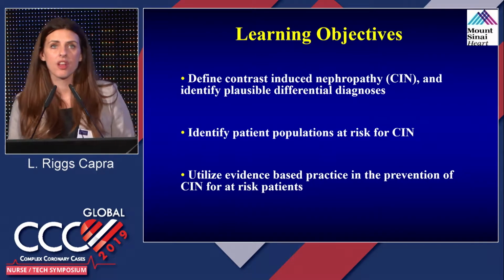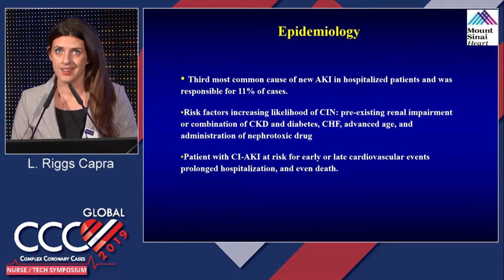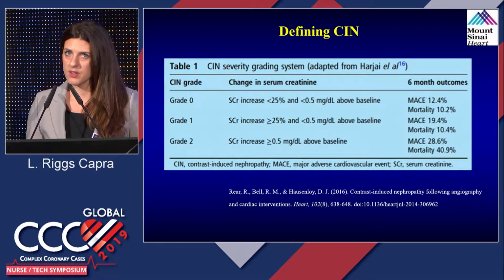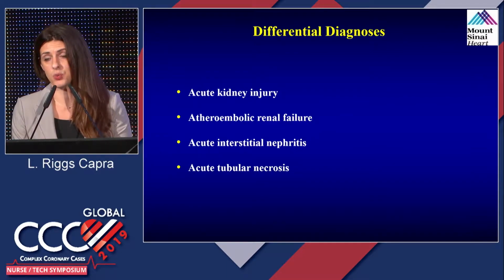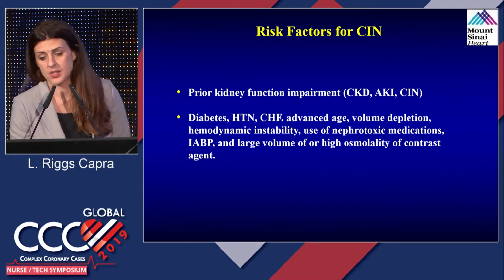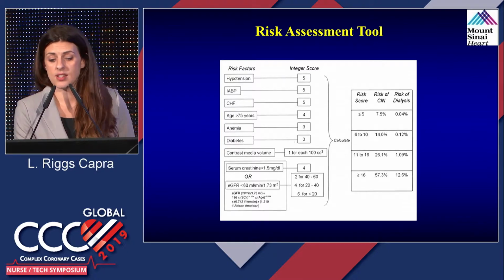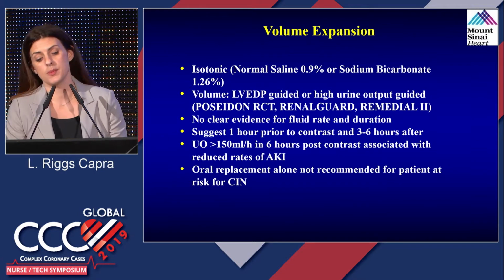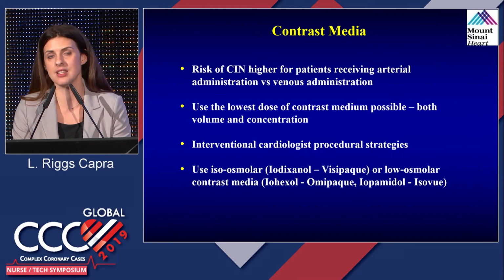Update in Prevention of CIN - Leah Riggs Capra